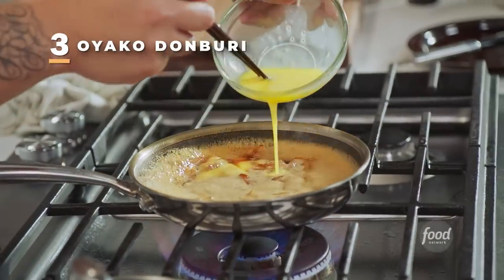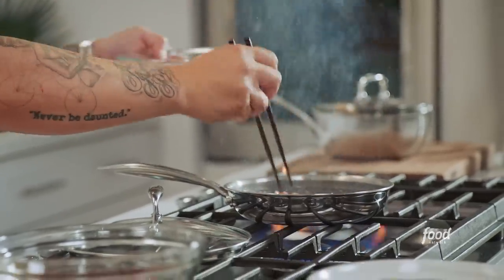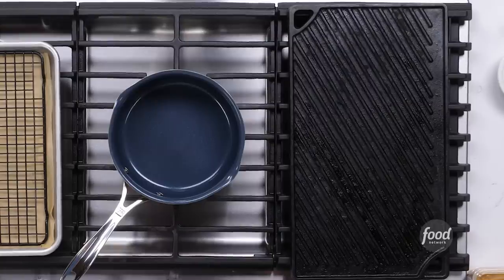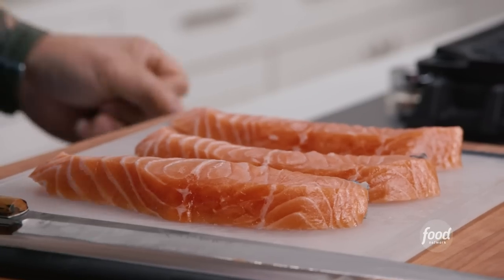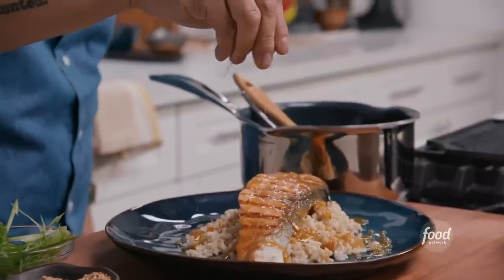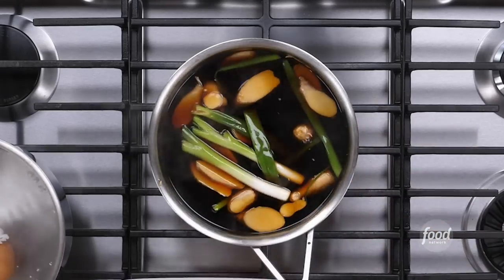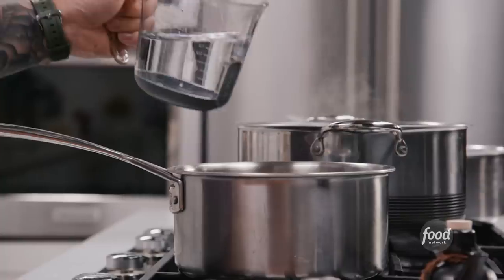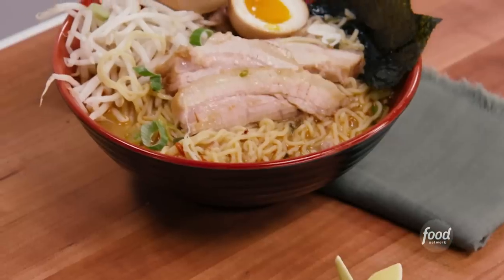Jet Tila's Top Japanese Recipe Videos | Ready Jet Cook | Food Network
From Spicy Miso Ramen to Salmon Misoyaki, these are Jet Tila's top Japanese recipe videos!

On Ready Jet Cook, Jet Tila shares his favorite go-to recipes and shops at his family's grocery store.

0:00 - Intro
0:05 - Oyako Donburi
8:38 - Salmon Misoyaki
23:33 - Spicy Miso Ramen